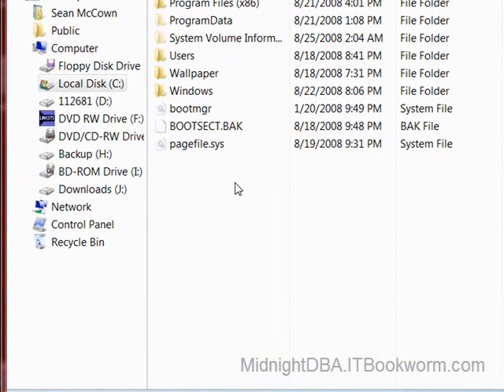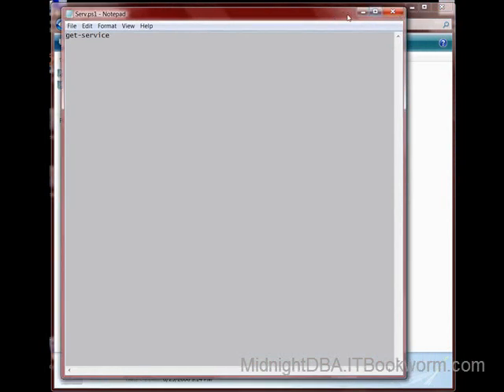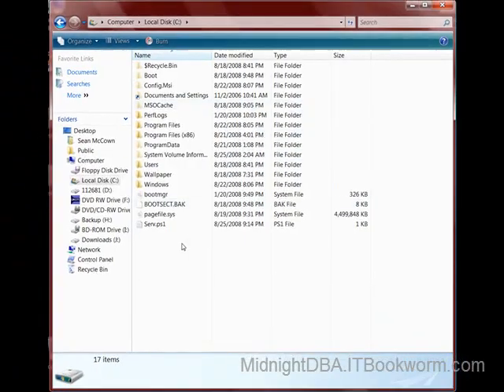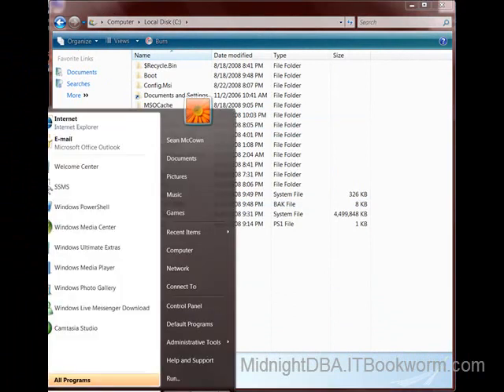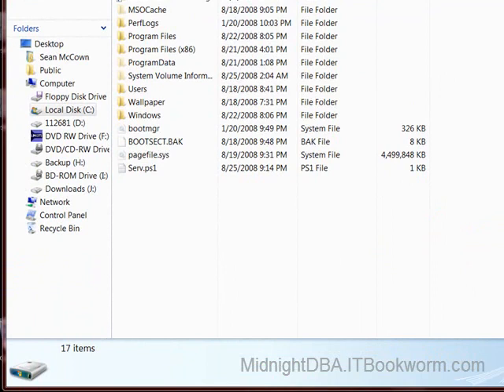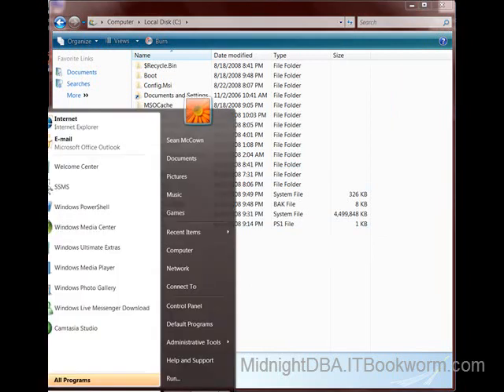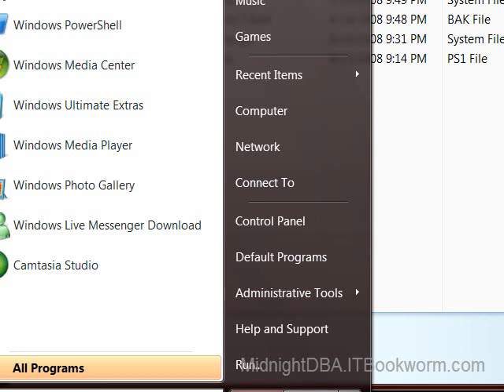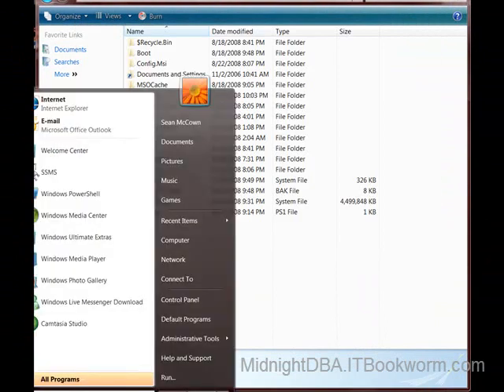Powershell with –NoExit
Here I show you how to get around the problem of your Powershell window closing down when you call it from either the run window or from other programs.  If you get errors or want to see something that was printed on the screen it’s quite often impossible unless you startup PowerShell or dos first.  This way you can call your scripts in a way that allows you to see the results no matter what.  It’s a very simple technique, but very useful.